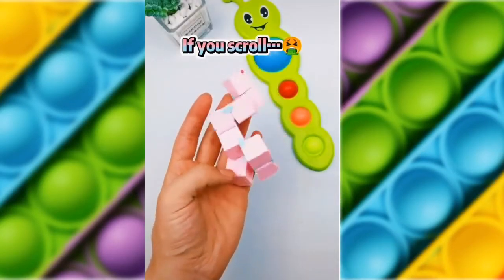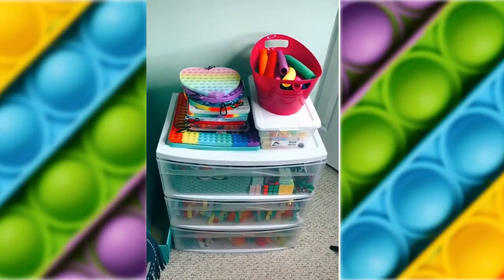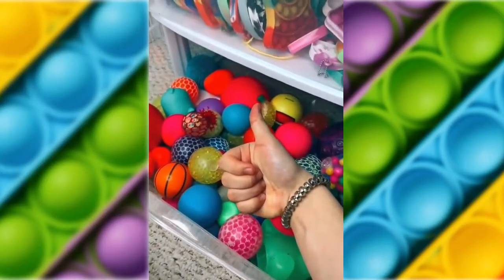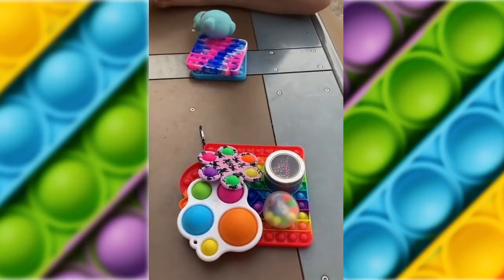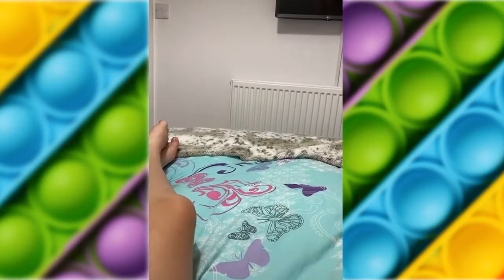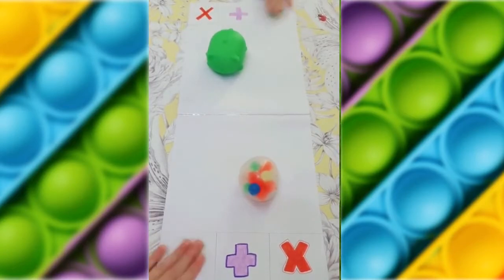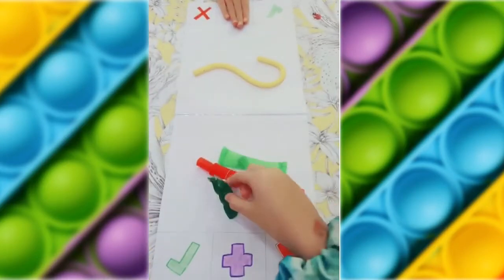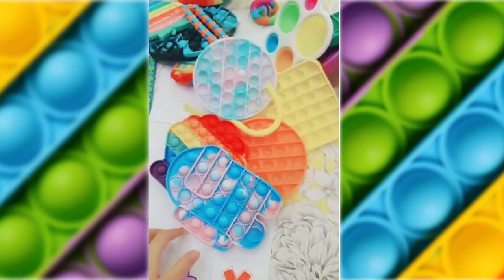Fidget Toys Top favorites TikTok Compilation #16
Thank you everyone for watching my video, hope it will bring you comfort and happiness, please always support me, love you so much

Don't be shy, leave your best comments here. I will make videos for you!!! ❤️❤️❤️